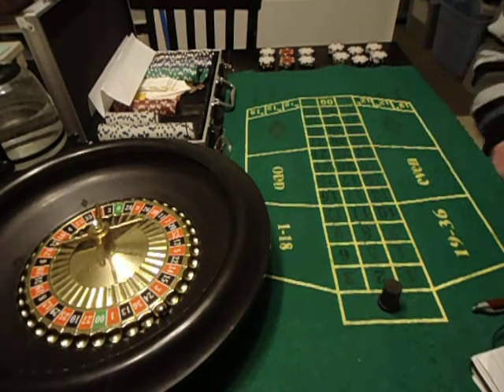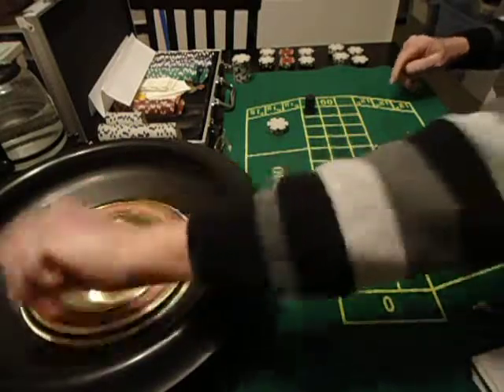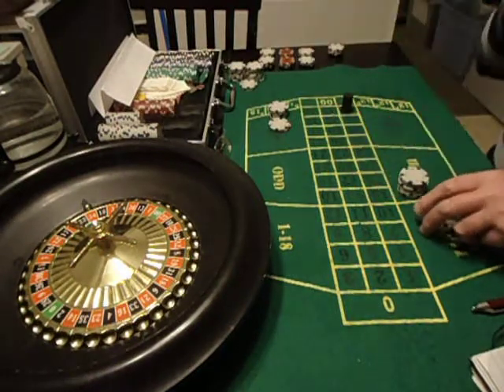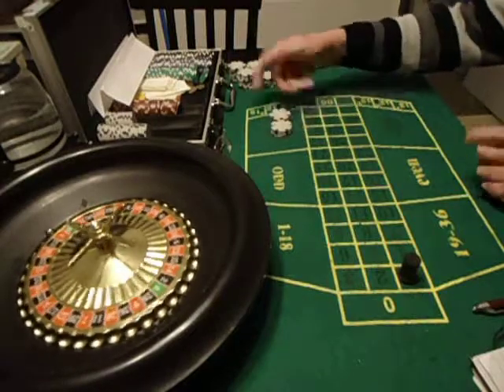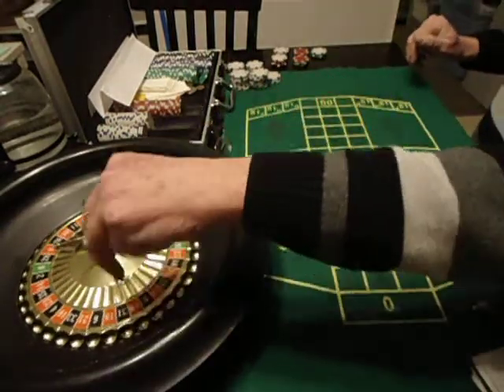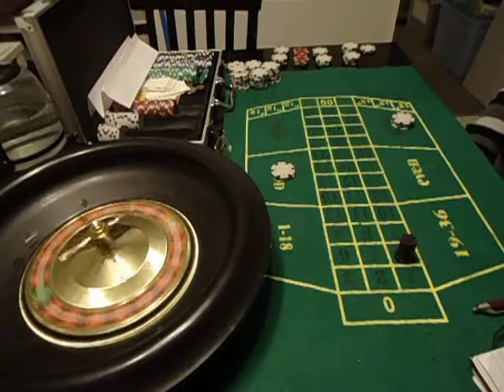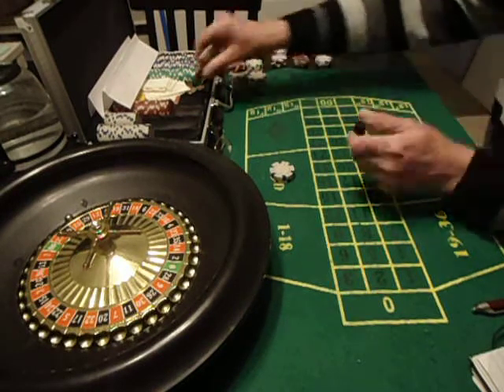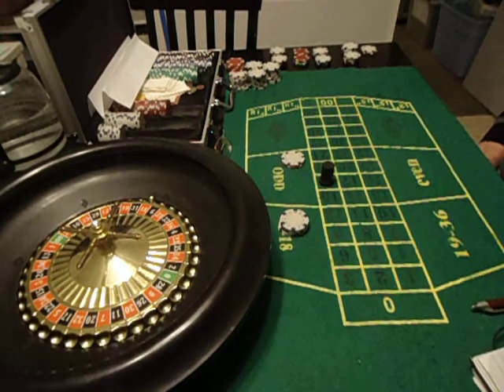Winning Roulette Strategy "2 stacks better then 1 part 14 now at $724"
I'm on a road from $50 to $1000 starting with small stakes